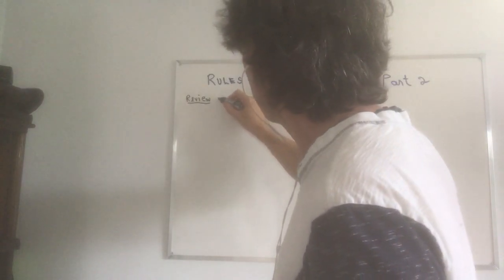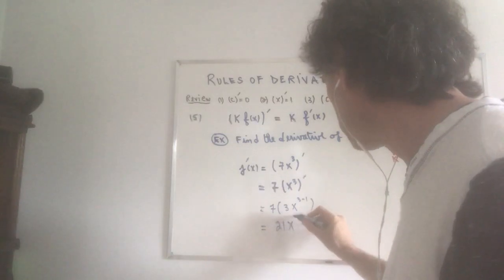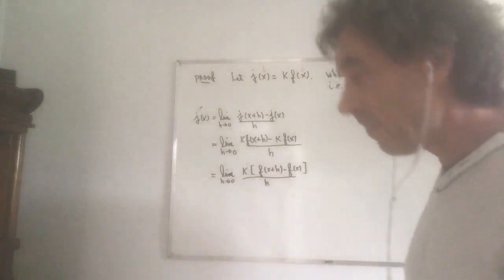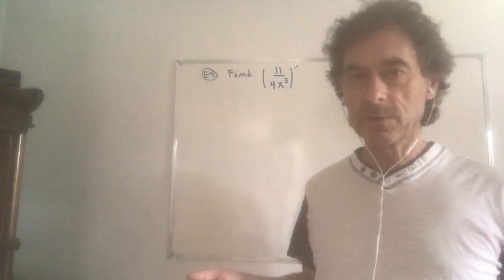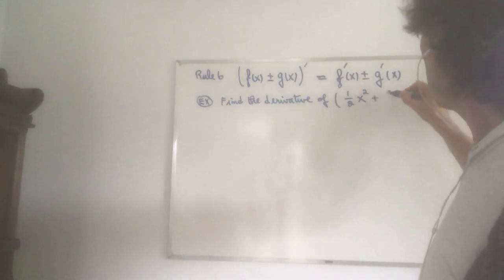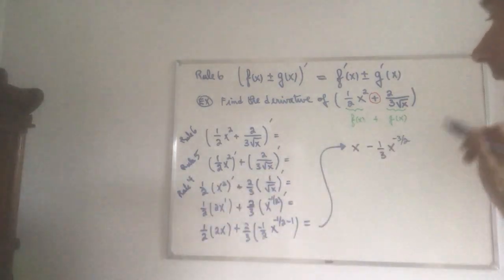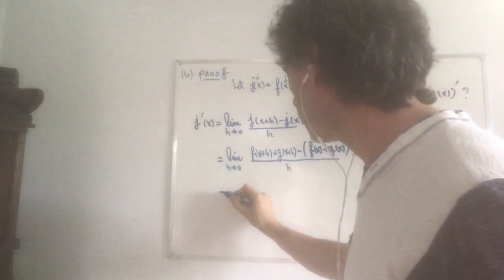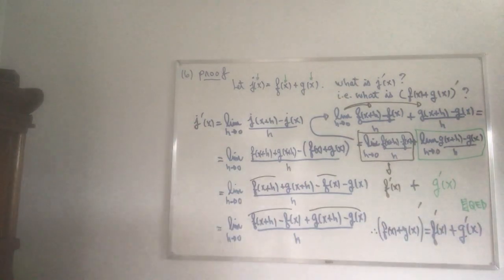Rules of Derivatives Part 2